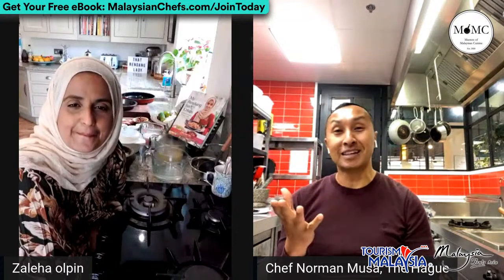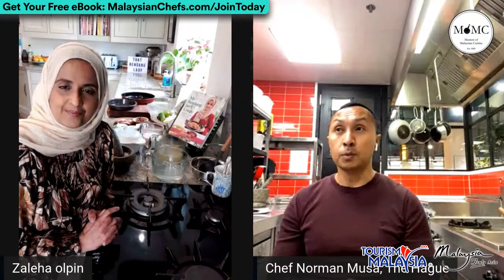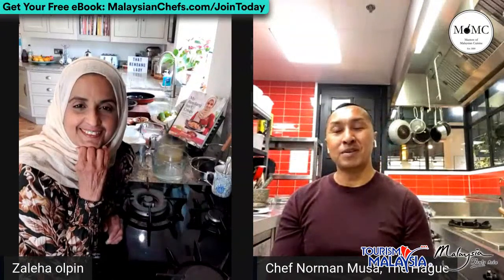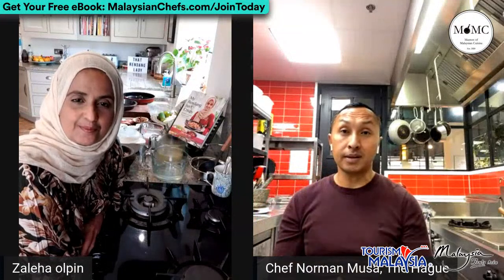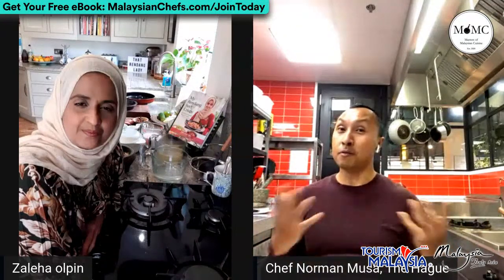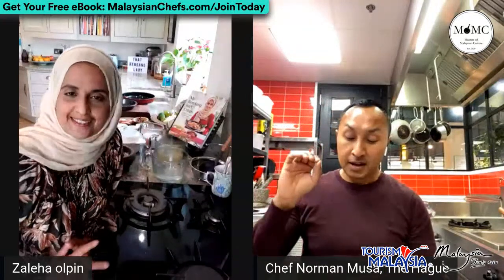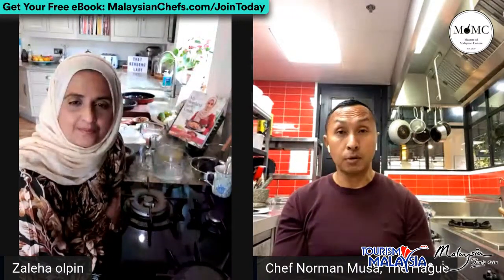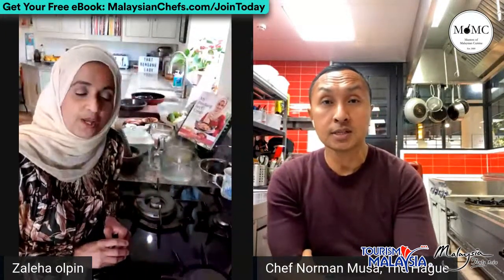MOMC #8 - Zaleha Olpin | Laksam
Welcome To The Masters Of Malaysian Cuisine, We Are So Happy To Have You Here! If you want to get the most out of what MOMC has to offer:
3. Want to Get Early Access To The Chefs Recipes & Tons of Other Awesome Benefits?
Our dream, as the Masters Of Malaysian Cuisine, is to promote Malaysian Cuisine to the world, and make our cuisine the most popular of the Southeast Asian Cuisines (We're coming for you Thailand ;) ).
Your Cooking Friends, The Masters Of Malaysian Cuisine.